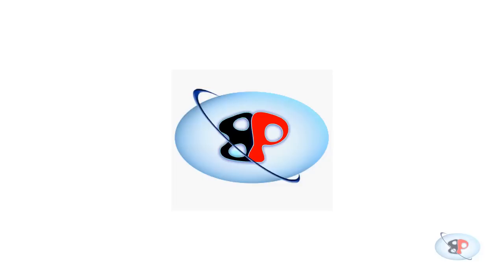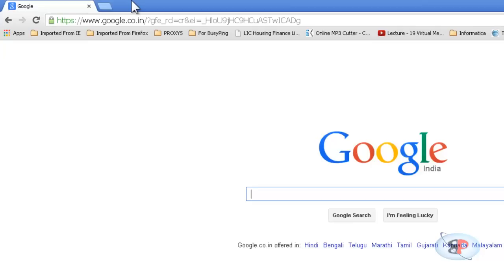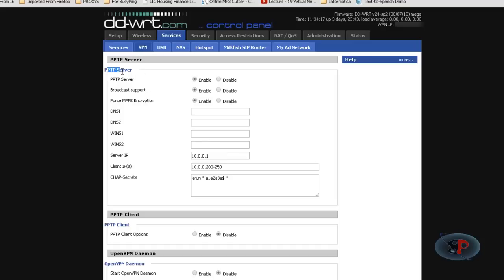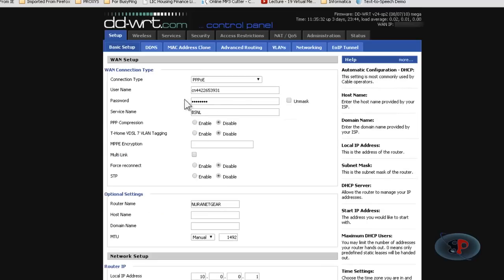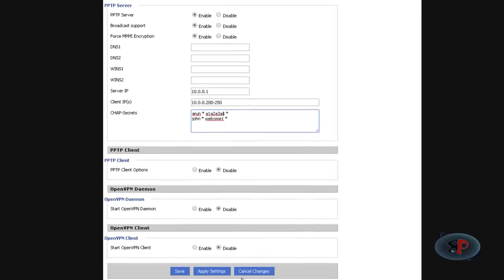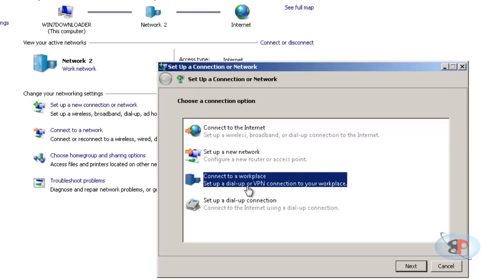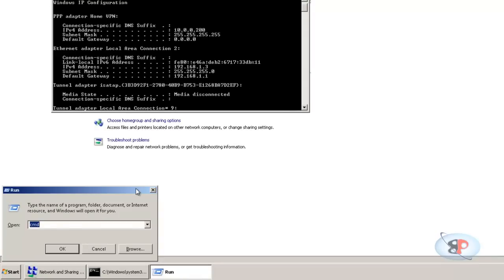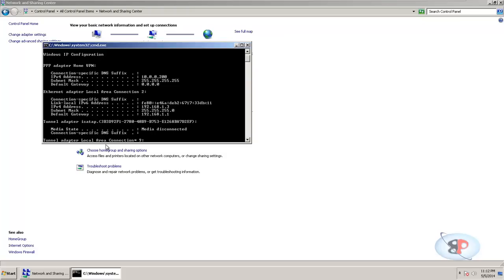How to setup a VPN server on your home router using DD-WRT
This video will show you how to setup a VPN server on your home router like Linksys, Netgear, D-Link, etc using DD-WRT and how to connect to your home network remotely via VPN